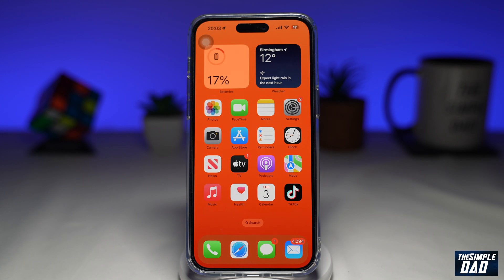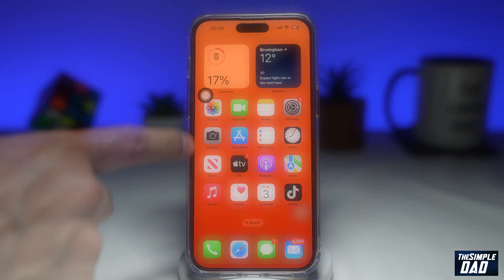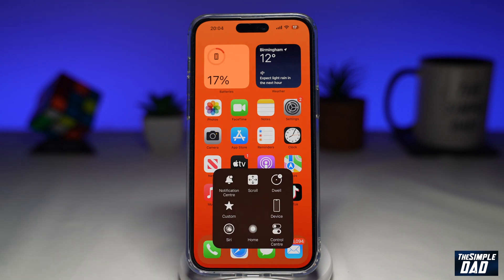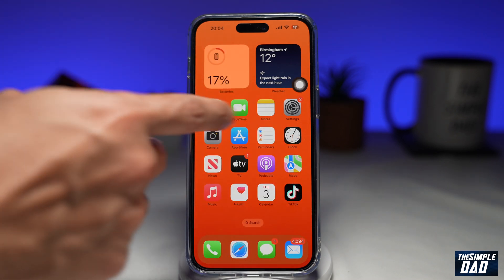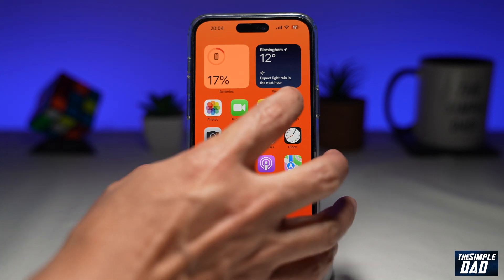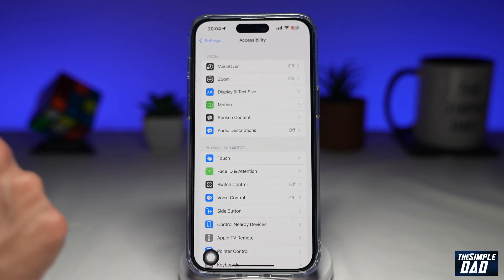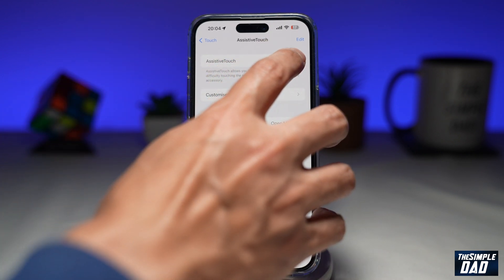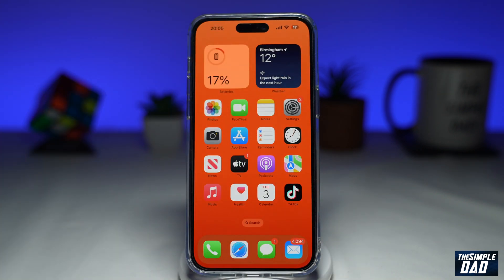How to Turn off Floating Home Button on iPhone | iOS 16 | Turn off Assistive Touch on iPhone (2023)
00:00 Intro
00:10 Like or no Like
00:20 How to Turn off Floating Home Button on iPhone